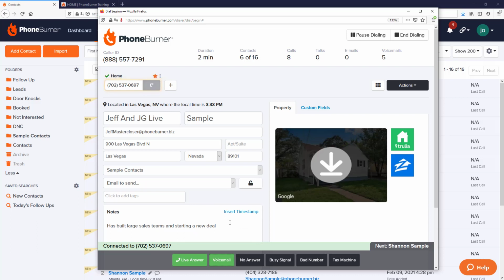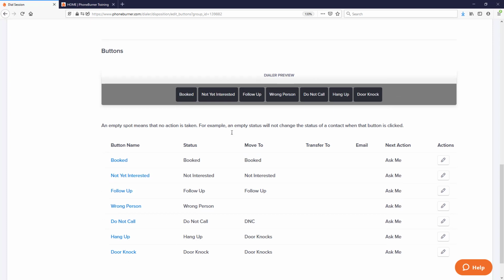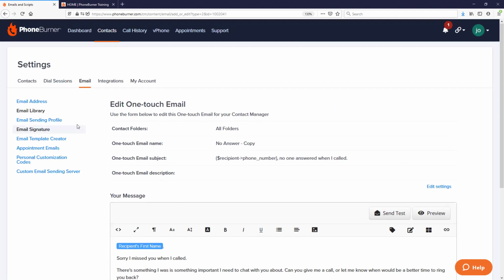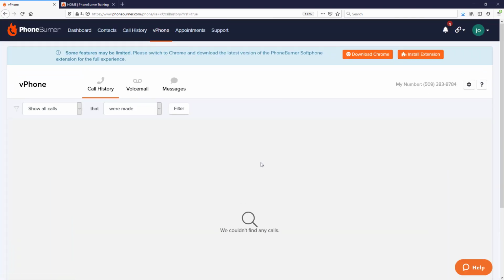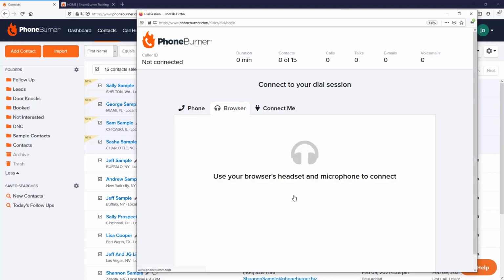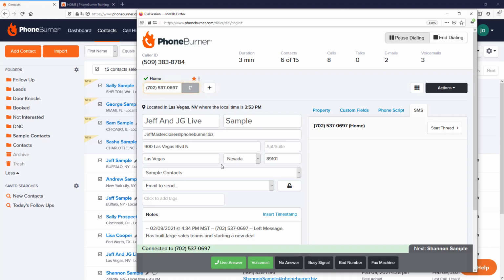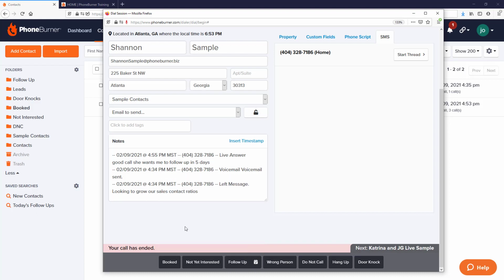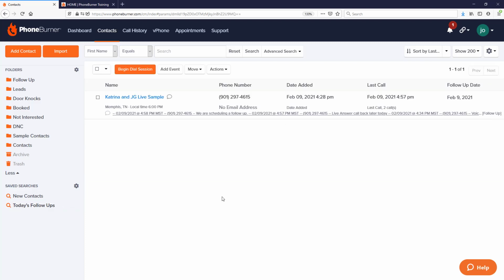Demo Overview Video Training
Watch this overview and demo of the PhoneBurner system to learn how you can prospect more efficiently and effectively. Use the PhoneBurner power dialer to call through your list of contacts at a rate of 60-80 dials an hour. Use the PhoneBurner contact manage to keep track of your prospects so you know who to focus on and when. Using PhoneBurner you will be able to get 3-4 times more work done.